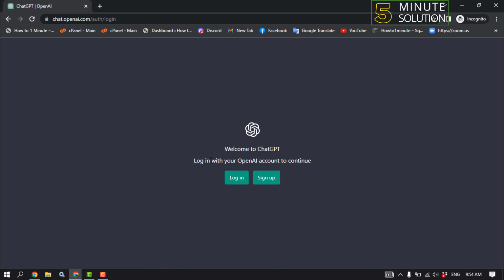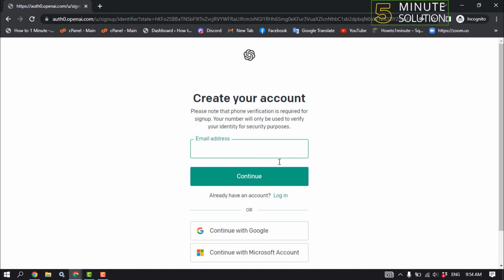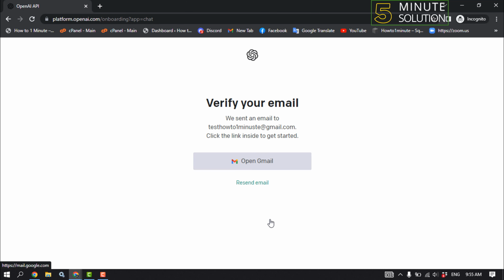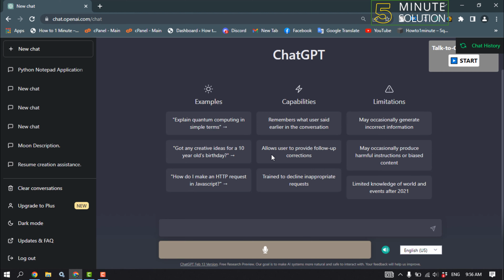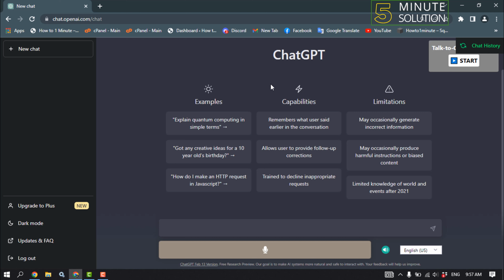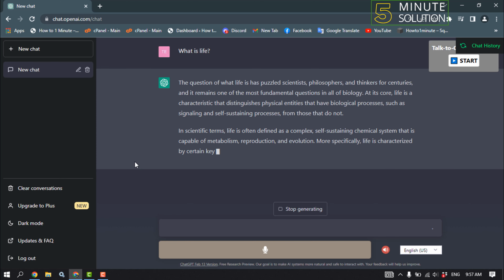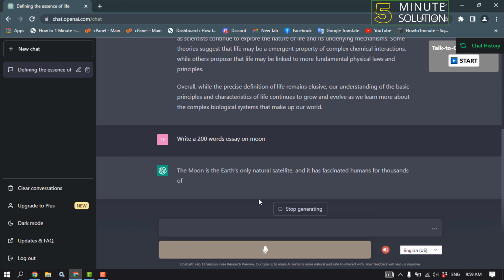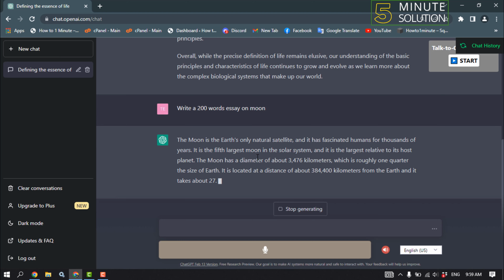How To Use Chatgpt by Openai for Beginners 2024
ChatGPT: how to use the viral AI chatbot that everyone’s talking about
The ChatGPT chatbot by OpenAI is taking the world by storm. Here's how to use it and everything you need to know about AI text generation with GPT.